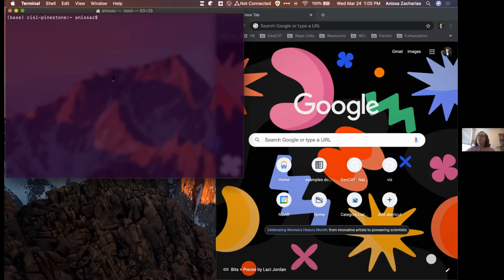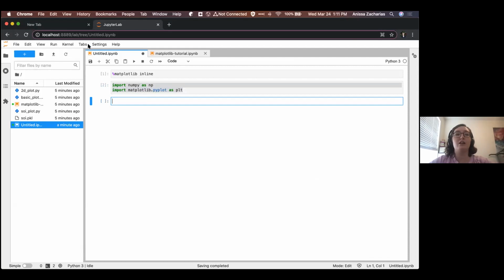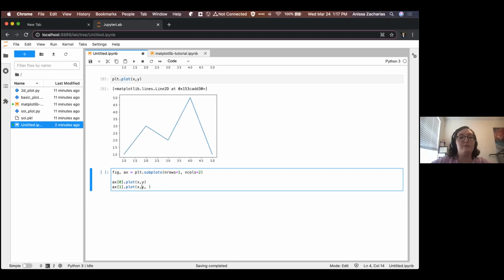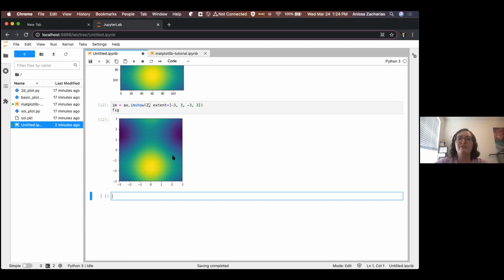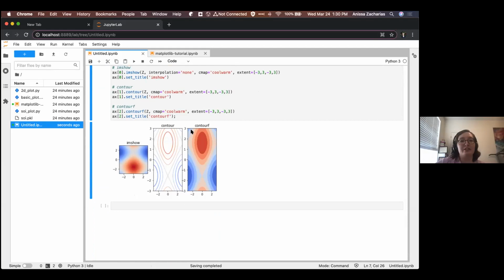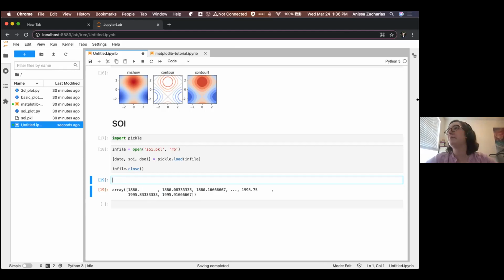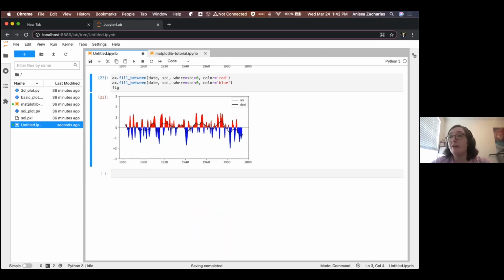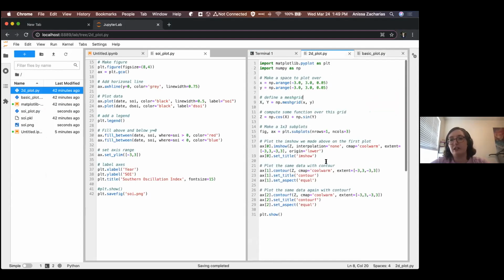Matplotlib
NCAR Xdev team member Anissa Zacharias gives an introduction to the Python package Matplotlib. The target audience of this lesson is scientists who want to learn to code in Python, but have some previous coding experience.

The content to follow along with this video is available as a GitHub repository: